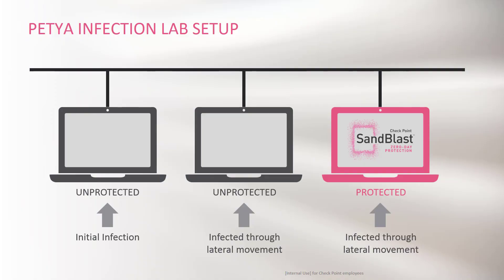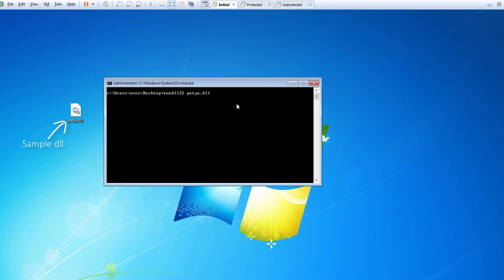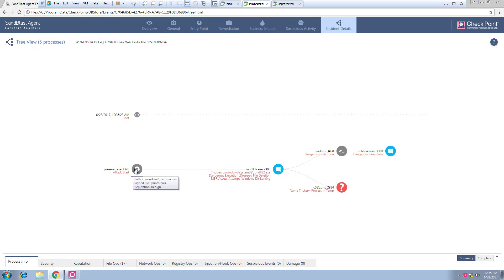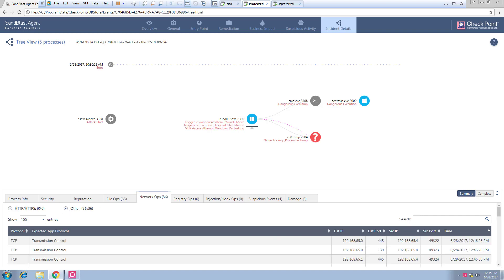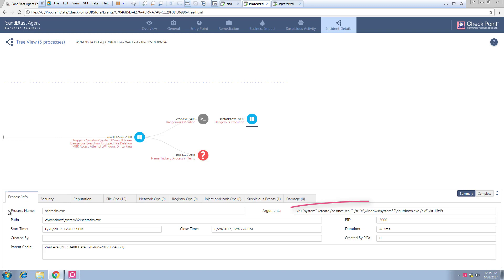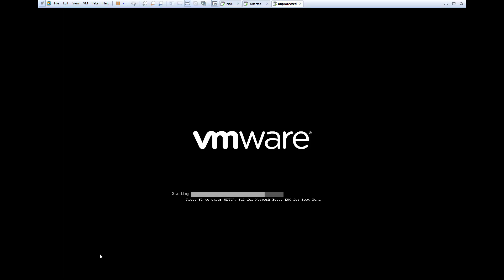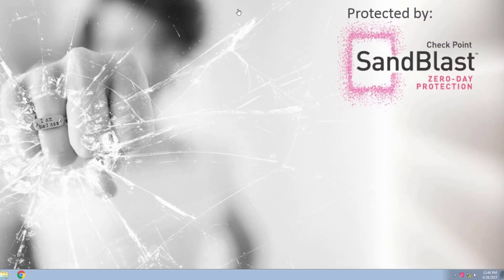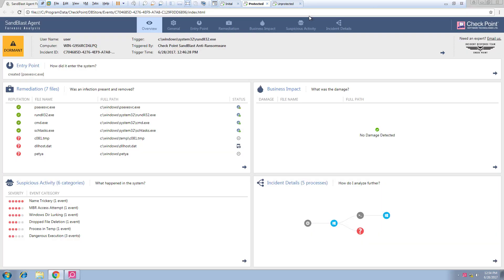Petya Malware Blocked by Check Point Anti-Ransomware | Ransomware Cyberattack | Tech Bytes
A massive ransomware attack erupted on June 27 worldwide by a variant of Petya, a form of ransomware that encrypts the entire hard-drive rather than each file individually. This attack by Petya crippled many large banks, government offices and private companies worldwide.

Check Point customers, using  SandBlast Agent with Anti-Ransomware technology, remain protected from cyberattacks like Petya.